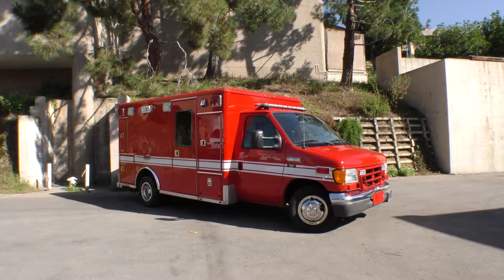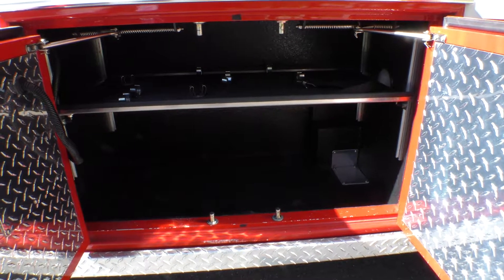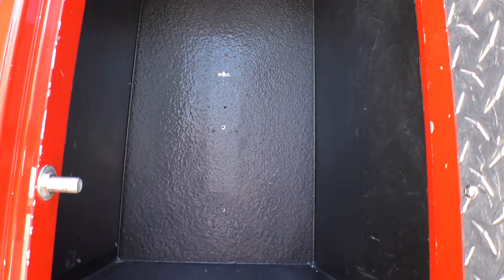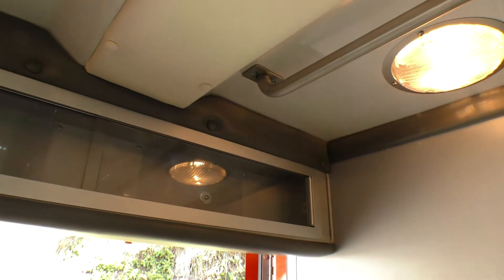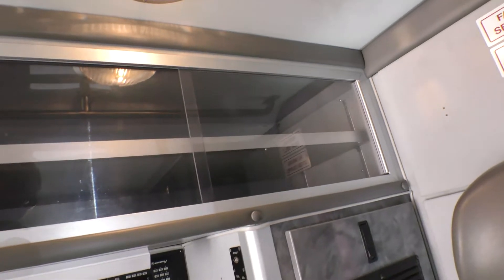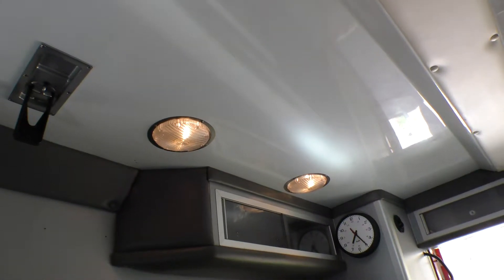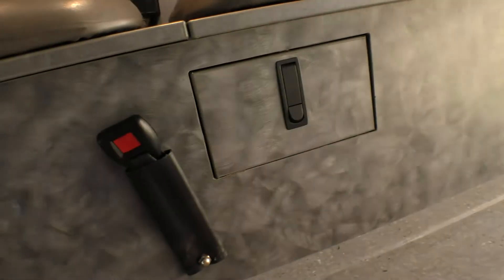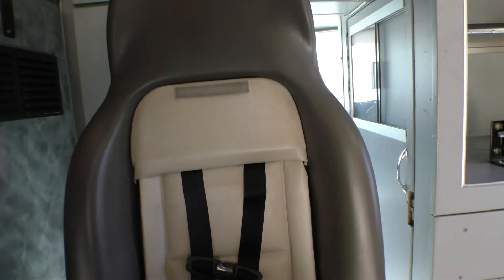2006 Ford E-450 by Wheeled Coach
2006 Ford E-450 ambulance by Wheeled Coach